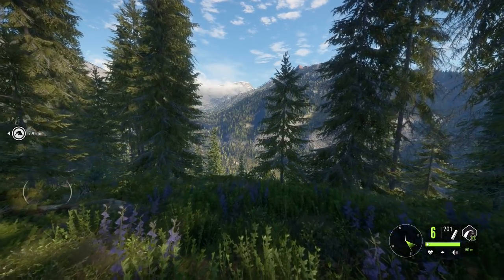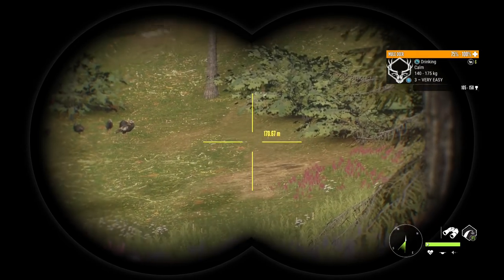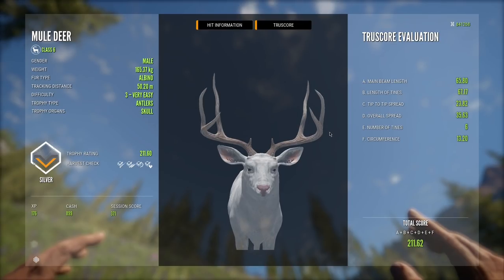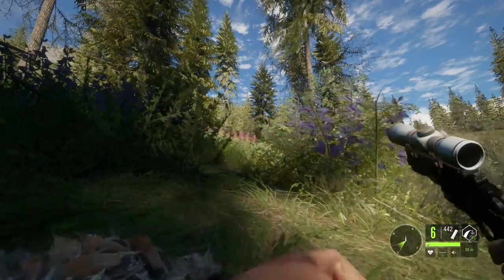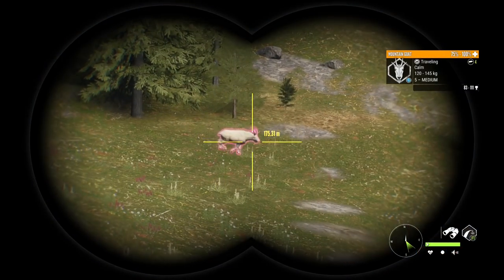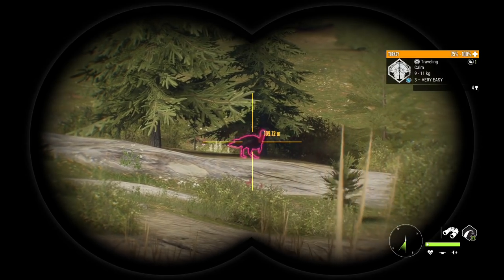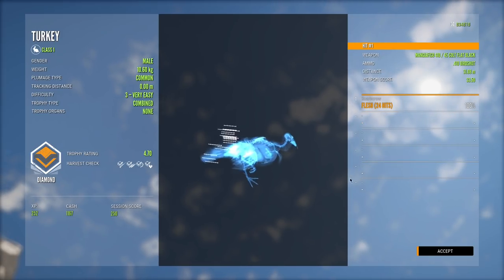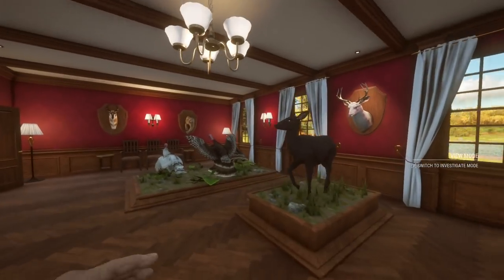I'm Surprised We Got Them! An Albino TruRACS Mule Deer And More WITH A HANDGUN! Call of the wild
In today video i went out to get a few trophies i have had saved up for a couple days and we ended up taking them with a few of the handguns in an insane hunt! Those being the .357, .44 magnum, and the .410. We took out various trophies including a Diamond mountain goat, Diamond turkey, Leucistic turkey, and an Albino Trurac Mule Deer!